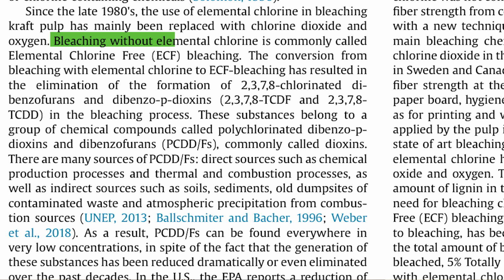Green Chemistry Principles, Episode 02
In this video, we explore how Green Chemistry is reshaping industries by focusing on safer, more sustainable practices.

We begin with the principle of designing safer chemicals, which aims to create products that serve their purpose without posing toxic risks to people or the environment.

📄 Using the paper industry as an example, we look back at the 1990s when elemental chlorine was the standard bleaching agent. While effective, it released furans and dioxins — highly persistent pollutants that harmed ecosystems. The shift to chlorine dioxide bleaching (Elemental Chlorine-Free) reduced these risks, and the adoption of hydrogen peroxide bleaching (Totally Chlorine-Free) took it even further. Why? Because hydrogen peroxide breaks down into oxygen and water, leaving no harmful trace — a perfect case of designing for degradation.

⚡ But green chemistry doesn’t stop at bleaching. We also explore the principle of renewable feedstocks, which emphasizes using raw materials and energy sources that can be replenished. Examples include biomass, solar power, and hydropower. Bioethanol — made from crops like corn — is one renewable fuel that can be blended with fossil fuels to cut carbon emissions.

🌱 On the materials side, we highlight polylactic acid (PLA), a biodegradable plastic made from plant-based starch. Unlike traditional plastics, PLA can degrade under industrial conditions, reducing long-term pollution.
Chapters
0:00 Introduction
0:33 Designing Safer Chemicals
4:17 Use of Renewable Feedstock
7:02 Designing for Degradation

💡 Together, these innovations show how Green Chemistry encourages industries to think about the entire life cycle of products — from design, to use, to end-of-life — with the planet in mind.